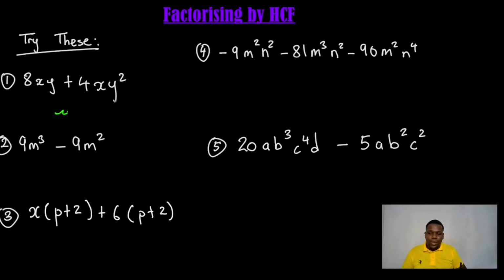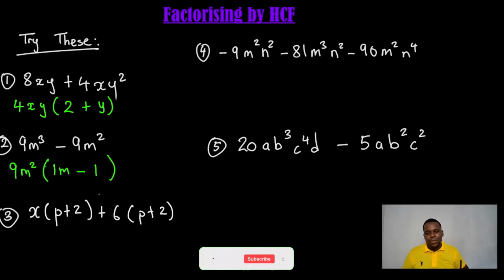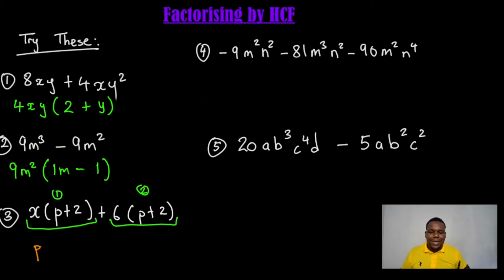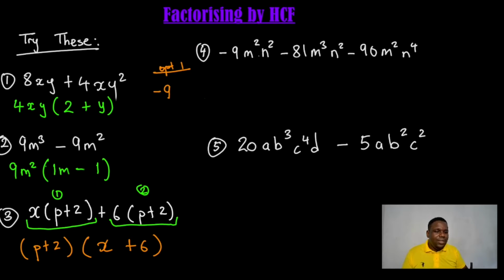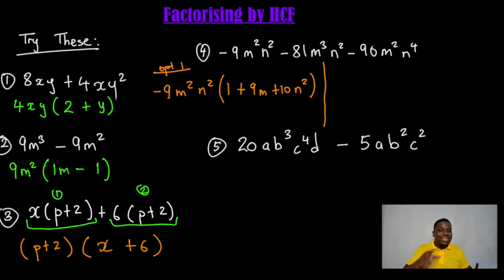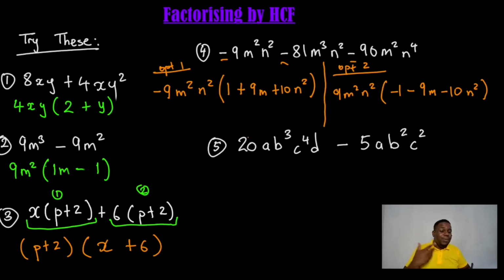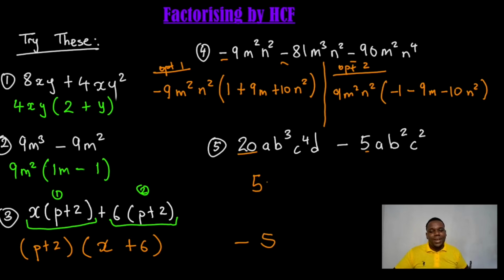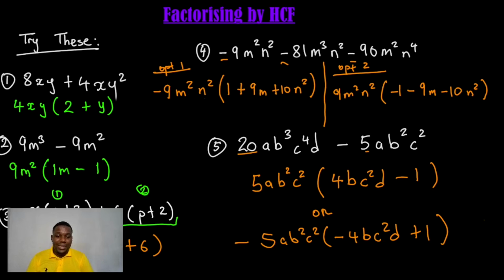Factorising by HCF PART 2 | Math | The Tutoring Hub JA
This tutorial video will explain how to factorise expression by using the highest common factor.

There are a few requisite skills needed to fully grasp this concept including factorization and computing basic operations.